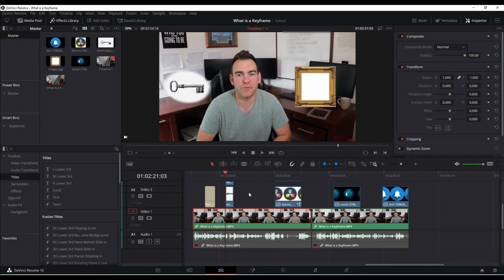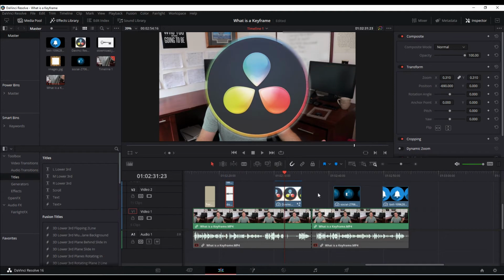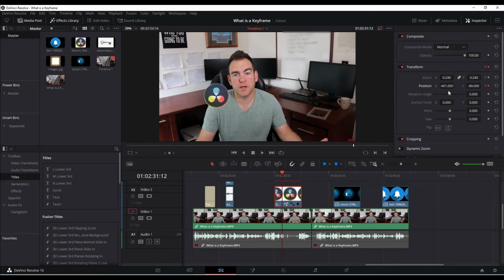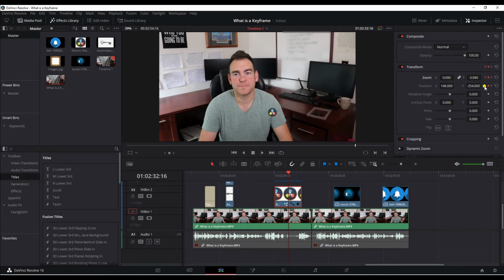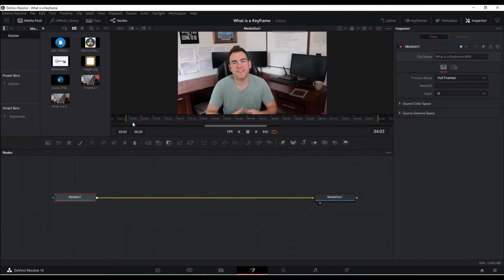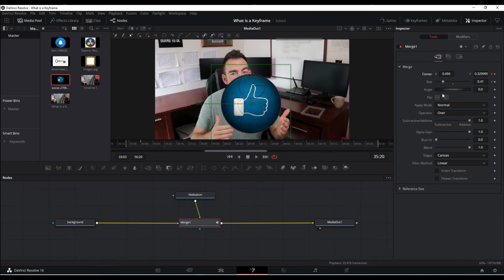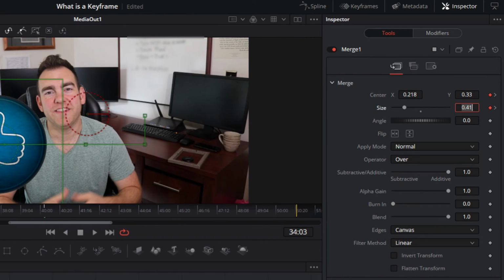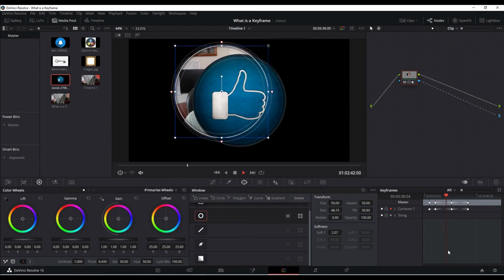What is a Keyframe - Davinci Resolve for Beginners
What is a keyframe?
A keyframe is a particular frame in the timeline that needs to be notated.  It will distinguish in your video editor a difference between one frame and another.  Keyframes are used to show and express animation and to change, transform, an crop video.

In Davinci Resolve I'll show you the different pages where you can enter keyframes for your video.